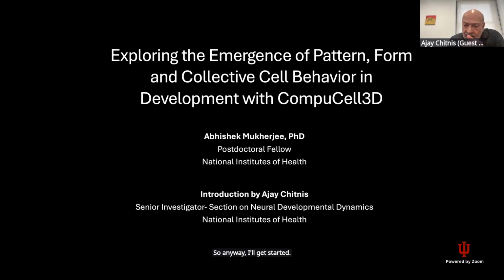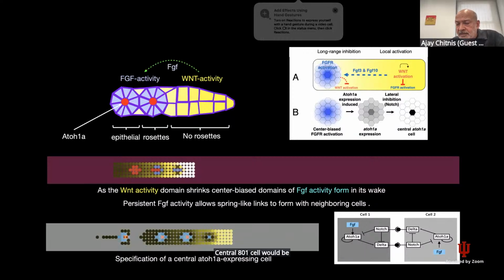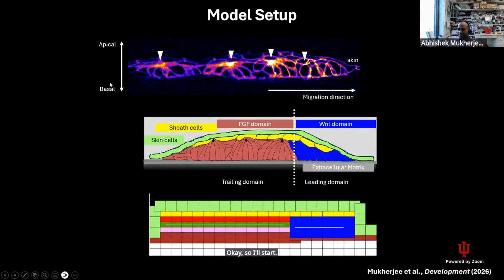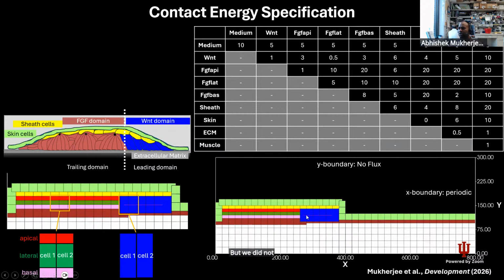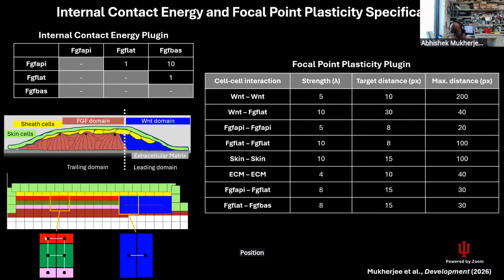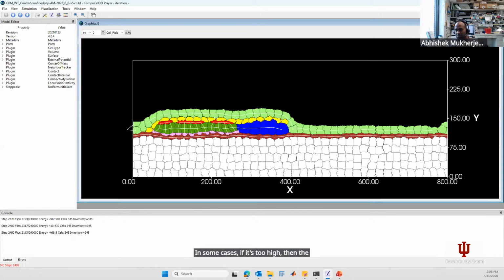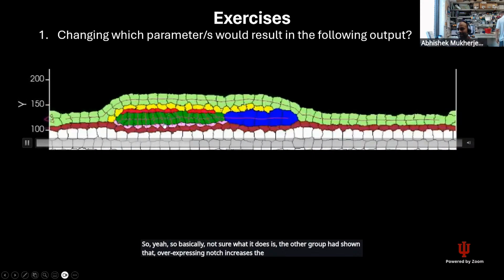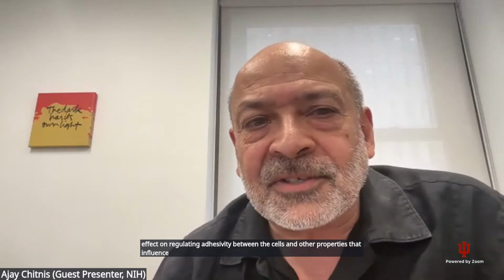CompuCell3D WS 2026: 5.2.1: Rosettes in Zebrafish Lateral Line [Chitnis and Mukherjee] July 31, 2026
CompuCell3D Workshop: Module 5.2.1: Guest Presentation—Modeling Rosette Formation in the Zebrafish Posterior Lateral Line Primordium (July 31, 2026)

Presented by:

Dr. Ajay Chitnis
Senior Investigator, Section on Neural Developmental Dynamics

Dr. Abhishek Mukherjee
Postdoctoral Fellow

This guest presentation examines how collective migration, adhesion and contractile links regulate epithelial-rosette formation in the zebrafish posterior lateral line primordium. Dr. Ajay Chitnis introduces neuromast development, Wnt and FGF signaling, self-generated chemokine gradients and NetLogo models in which adhesive clustering competes with migration-generated tension.

Dr. Abhishek Mukherjee reconstructs the sagittal-view system in CompuCell3D with skin, sheath, Wnt-domain, compartmentalized FGF-domain, ECM and muscle cells. Contact, ContactInternal, FocalPointPlasticity and ExternalPotentialLocalFlex implement adhesion, apical constriction and migration. Live exploration covers force activation, link parameters, Notch-associated adhesion and leading-domain stalling. Reaction-diffusion signaling, deposition and a full 3D model remain future extensions.

*Contents*

00:00 Guest presentation introduction
00:42 Ajay Chitnis: biological background
01:43 Zebrafish posterior lateral line primordium
02:40 Migration beneath skin and over muscle
03:13 Cell diversity and high-resolution imaging
04:46 Collective migration and protoneuromasts
05:34 Polarized Wnt and FGF signaling
06:49 CXCL12-guided migration
07:46 Self-generated chemokine gradient
07:53 FGF-guided trailing-cell migration
08:31 Wnt-FGF patterning network
09:35 Reaction-diffusion and the NetLogo patterning model
11:30 Center-biased FGF, Atoh1a and rosette formation
13:29 Rosette size and migration perturbations
14:22 Transient leading-domain stalling
15:24 Rosette fusion and separation in vivo
15:50 Mechanical interactions control rosette number and size
16:22 Ball-and-springs NetLogo model
17:04 Adhesive clustering versus migration tension
18:46 Why a CompuCell3D model was needed
19:41 Transition to the multicellular model
20:01 Key CompuCell3D model ingredients
20:38 Compartmentalized FGF-domain cells
21:09 Differential migration mechanisms
22:08 Differential adhesion and emergent behavior
22:33 Ajay Chitnis conclusion and model-translation discussion
25:01 Code availability and exercises
25:23 Abhishek Mukherjee: implementation begins
26:30 Sagittal-view geometry and model domains
27:32 Initial state and simplifying assumptions
28:30 Lattice size and boundary conditions
30:05 Cell types and FGF-cell compartments
32:42 Selected plugins and constraints
35:14 Differential-adhesion strategy
37:35 Contact energies among model cell types
46:19 ContactInternal and compartment cohesion
46:45 FocalPointPlasticity link architecture
47:19 FPP strength, target distance and range
50:52 Apical-constriction result
51:20 External-potential migration forces
53:37 Time evolution of model rosettes
56:40 Control simulation
57:10 Leading-domain-stall simulation
58:15 Model summary
59:14 Participant testing and troubleshooting
1:01:21 Slow migration and simulation timescale
1:02:22 Increase the migration force
1:03:26 Excess force separates model domains
1:03:53 Delay migration until equilibration
1:06:16 Add the missing FGF-basal force
1:07:12 Basal-force-induced shearing
1:07:50 Increase FPP maximum distance
1:09:48 Deposition biology and longer-link-range result
1:12:56 Notch-associated rosette fusion
1:14:43 Increase apical and lateral adhesion
1:15:38 Link-strength and target-distance exercises
1:17:40 Correct the supplied Python code
1:19:23 Stall Wnt-domain migration in Python
1:20:29 Resume migration after 10,000 MCS
1:21:33 Q&A: integrating NetLogo and CC3D
1:24:11 Repeat exercises after equilibration
1:25:40 Model applications, code and future directions
1:27:17 Closing remarks

The online biological slide deck also includes a more detailed top-view multicellular primordium model and additional cell-type imaging that are only briefly shown in the recording.